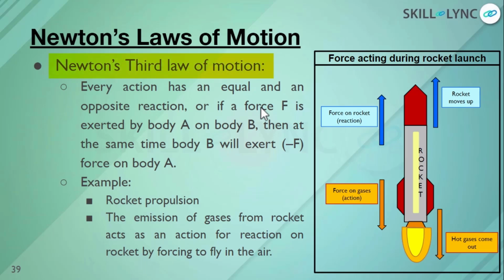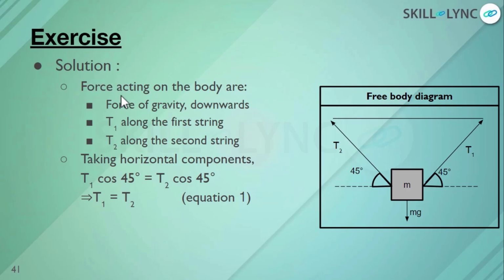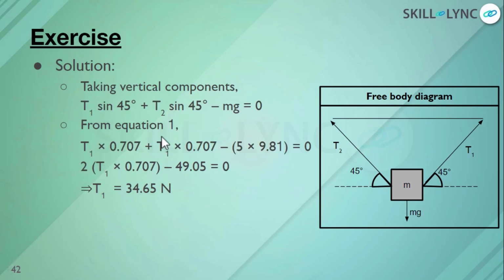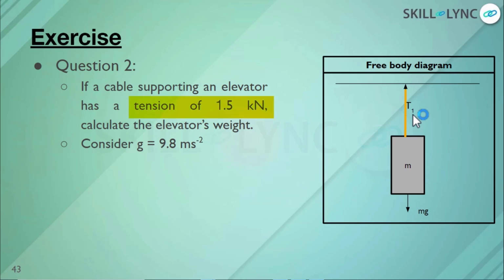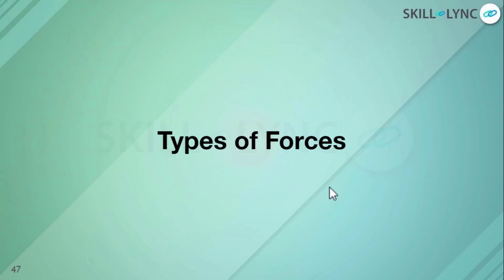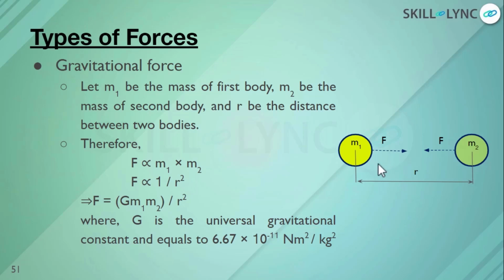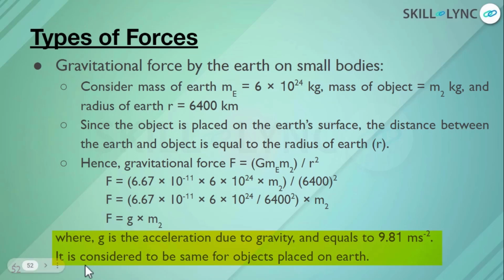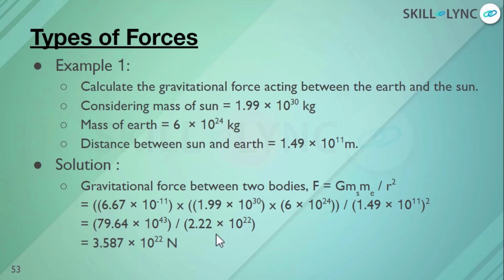Physics Basics: Engineering Physics Essentials | Free Certification | Episode 4 | Skill-Lync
🌟 Welcome to Episode 4 of the Physics Basics series! 🌟

This episode is all about Newton's Third Law of Motion and the gravitational forces that shape our universe! We’ll break down rocket propulsion, string tension problems, and dive into how every action has an equal and opposite reaction. Plus, we’ll explore the concept of gravitational force with real-world examples like the Earth and Sun’s interaction. 🚀🌍

💡Key Highlights:
Newton's Third Law of Motion 🛠️ Action and reaction explained
Rocket Propulsion 🚀 How rockets use Newton’s third law to launch
Tension in Strings 🧵 Solving practical problems with string tension
Gravitational Force 🌍 Understanding Earth's pull on objects
Universal Gravitational Constant 🌌 Calculating gravitational forces between two bodies
Real-world Example 🌞 The gravitational force between the Sun and Earth

💡Chapters:
0:00 - Newton’s Third Law
0:30 - Rocket Propulsion Explained
1:54 - Example: String Tensions in Action
3:12 - Gravitational Force Overview
9:42 - Example: Earth’s Gravitational Force on Small Bodies
11:55 - What is Force?
13:55 - Types of Forces
16:40 - Example: Calculating the Force Between the Earth and Sun